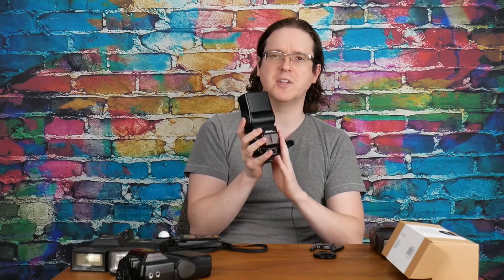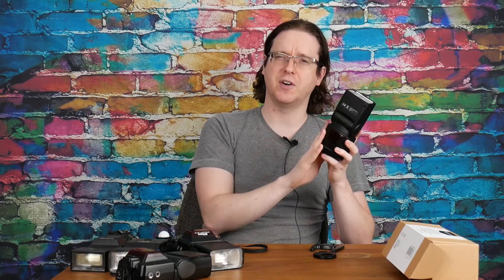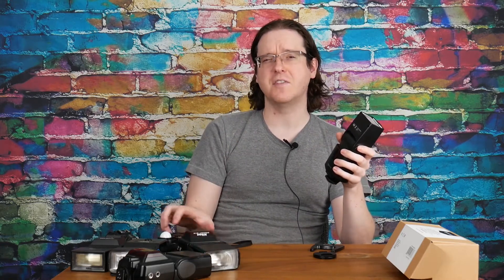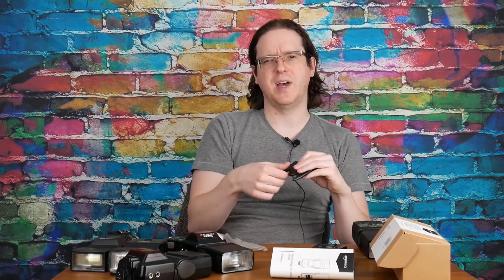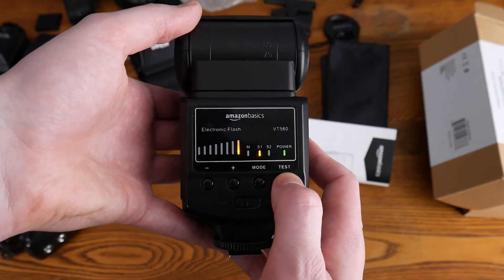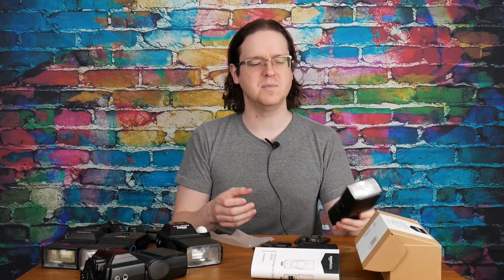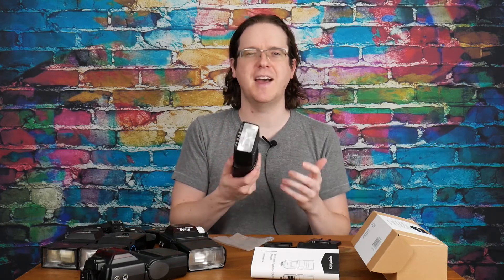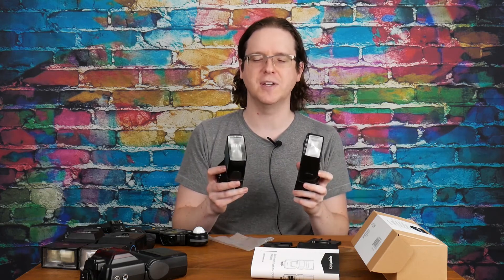AmazonBasics VT560 Electronic Flash Hands on Review - The Best Low Cost Flash Under $30?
Review of the AmazonBasics VT560 Flash. What it lacks in features it makes up for in price. I do not think that there is a better flash to be hand for under $30. I also believe that the internals of this flash are exactly the same as the Neewer TT560. The controls on both flashes look the same.

Outside the Shot is a participant in the Amazon Services LLC Associates Program, an affiliate advertising program designed to provide a means for sites to earn advertising fees by advertising and linking to Amazon.com.

Amazon Basics Flash